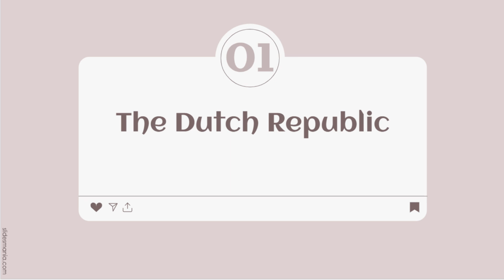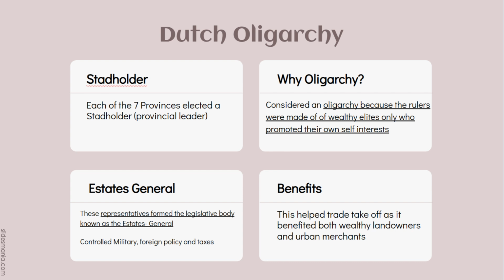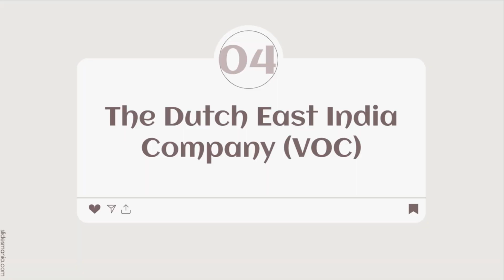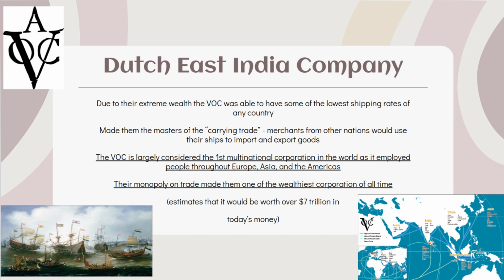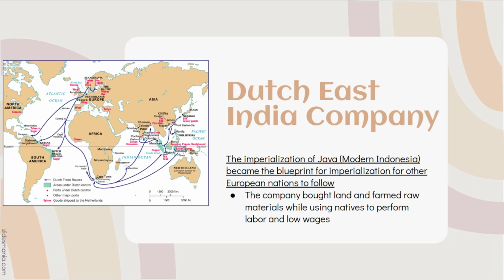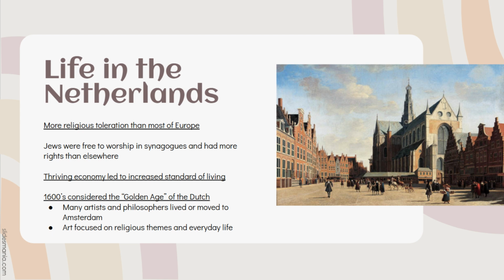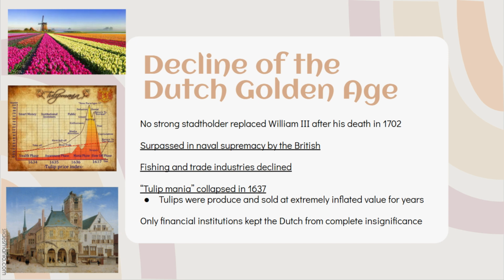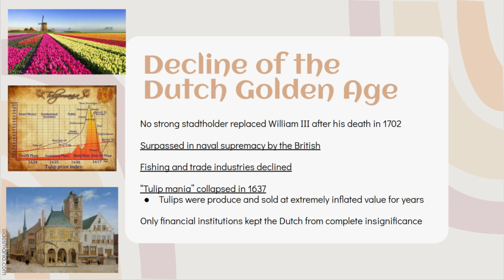The Dutch Golden Age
This video examines the Dutch Golden Age and the advancements of the Dutch East India Company.

AP European History: Unit 3, Key Concept 3.5